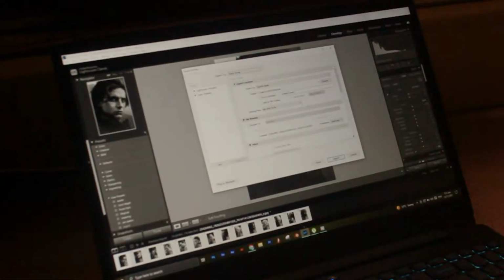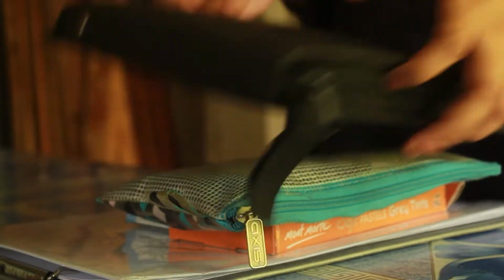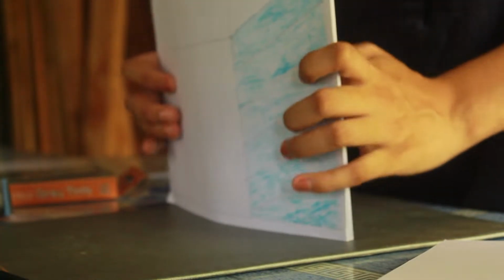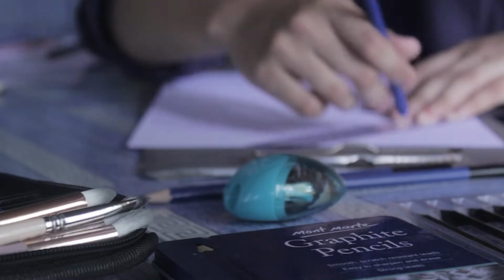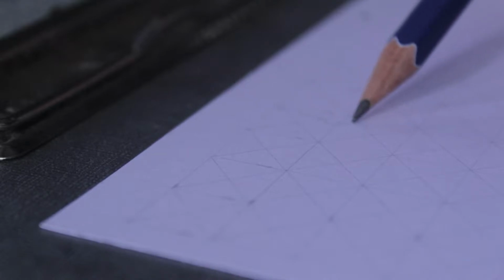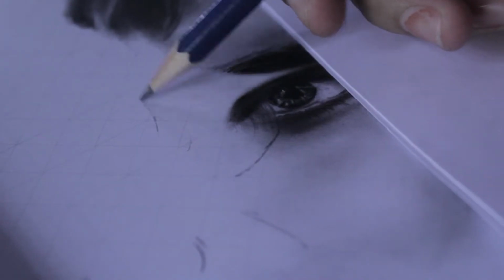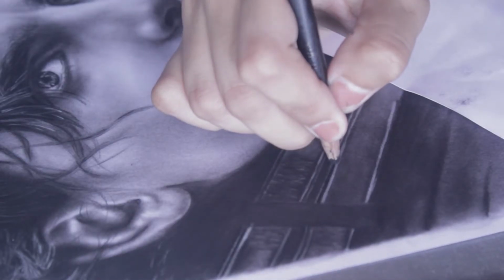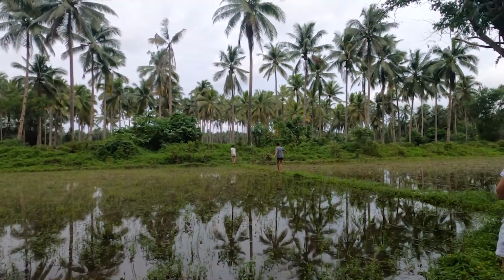try drawing like this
Howdy beautiful people :)

I tried to draw my idol,  Timothée Chalamet. It's been so long so I did a drawing and coming back to doing it again made me choose the perfect person to draw - him.

Eraser
Charcoal powder
Black soft pastel

check out some picture of it at my instagram account and facebook page

Gopro accessories (Hero 8, 7,6,5,4, 3) SJ Sports DV Waterproof Camera Video Bag Telescoping Extendable Monopod for GoPro Hero 8 Waterproof Case Silicone Case Tempered Glass Screen Protector
Battery for Hero 8/7/6 Black LC-E10C LC-E10E Charger for Canon Camera